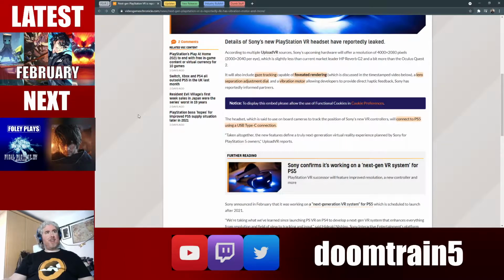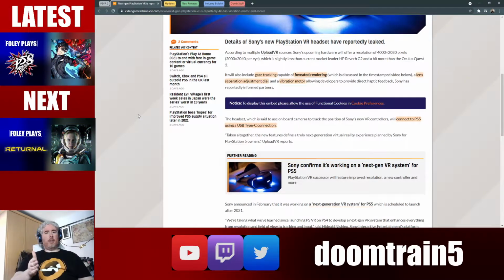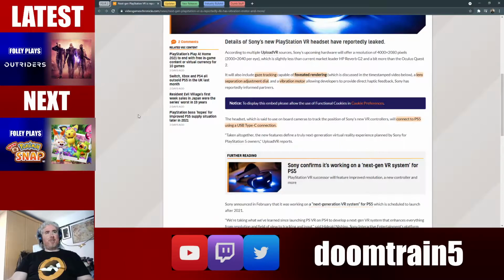Weekly News Recap | 10 - 16 May 2021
Recapping the week's news for 10 - 16 May 2021

00:00 - Intro
00:13 - PSVR2 Features leak
03:50 - Skull & Bones delayed, again x4
04:42 - New Releases: Mass Effect Legendary Edition
05:12 - New Releases: Call of the Sea
06:01 - Apple vs Epic round-up
06:46 - Returnal still has no saves
10:59 - Stadia "alive and well", lol
14:16 - Ubisoft originals, lol
15:51 - No sex please, we're Valve
21:36 - Publishers outsource crunch
28:54 - Still not sponsored by Capcom :(
29:54 - Outro

Next-gen PlayStation VR is reportedly 4K, has vibration motor and foveated rendering | VGC

Housemarque says it hasn’t decided how it will solve Returnal’s lack of saves | VGC

Google Says Everything At Stadia Is Fine, As The Water Reaches Their Noses

Ubisoft will now brand all its own games as "Ubisoft Originals" • Eurogamer.net

Sex Game Can't Get On Steam, Even After $20,000 Worth Of Attempts

The games industry just talked about outsourcing crunch and totally missed the point • Eurogamer.net

Who says Resident Evil Village isn't scarier than 7? Baby Chris Redfield will haunt your dreams